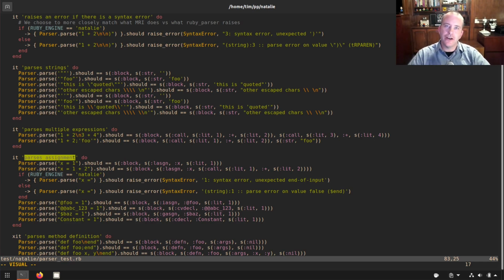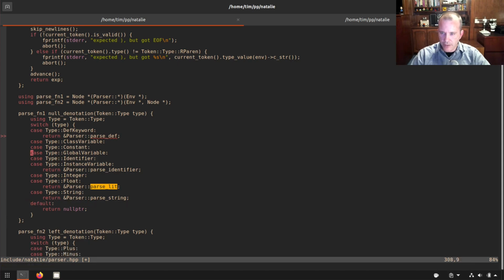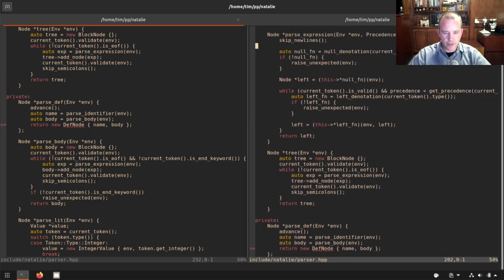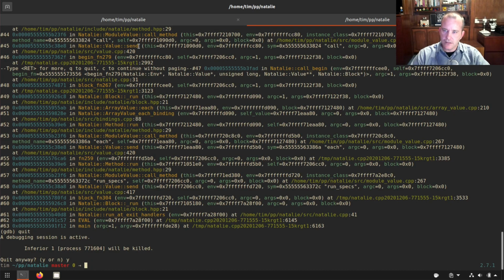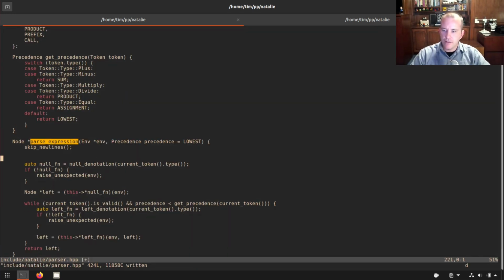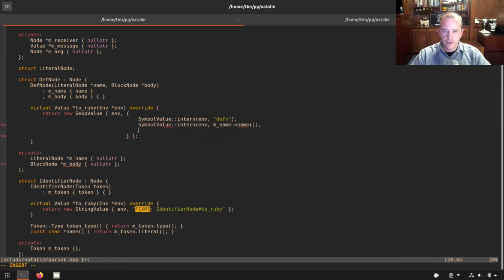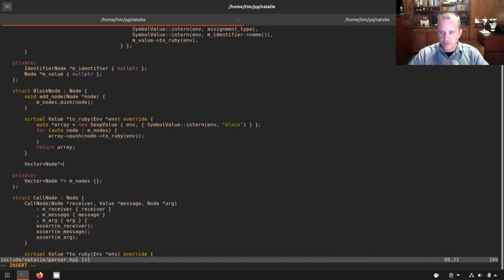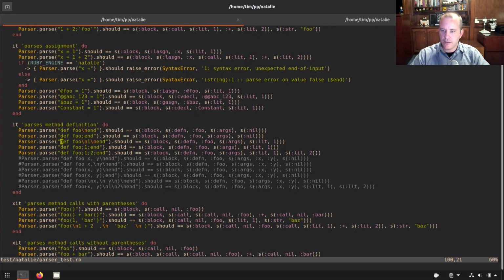Parser Hacking [06]: Parsing Method Definitions without any arguments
Let's start work on method definitions. No arguments yet, though, we'll get to that next!

About the Parser: We're rebuilding our parser from scratch so we can stop using the ruby_parser gem someday.

My OS: Ubuntu or Manjaro Linux (depending on which machine I'm on) with Gnome running the Dash to Panel extension.
My Editor: Neovim with coc.nvim (intellisense), ALE (linting and auto formatting), CtrlP (jump to file), and the Gruvbox theme.